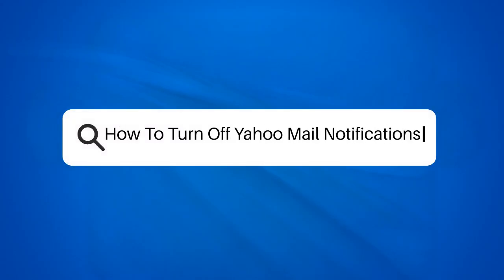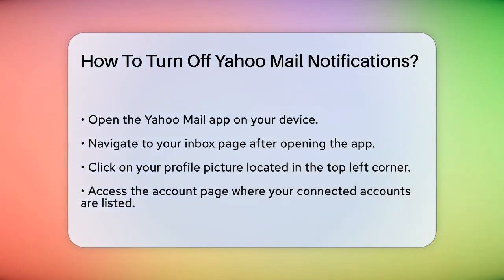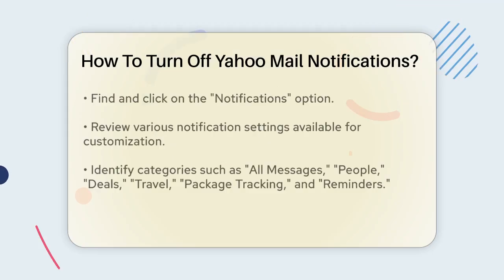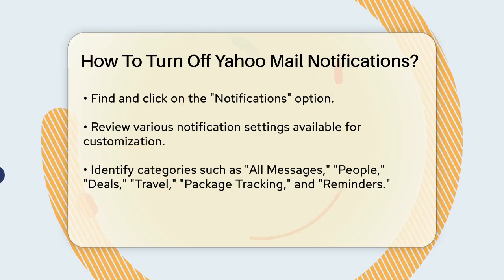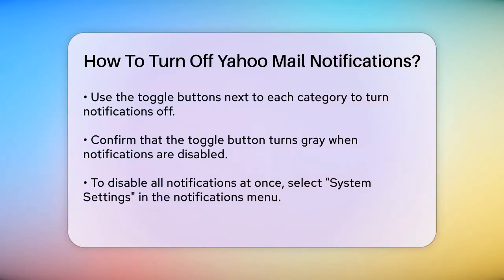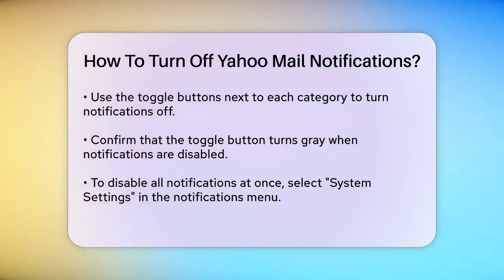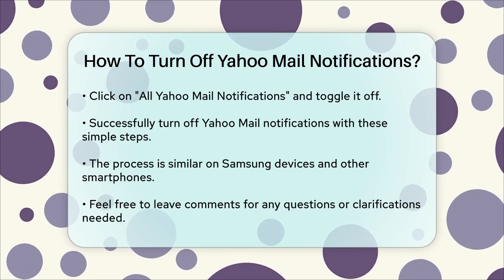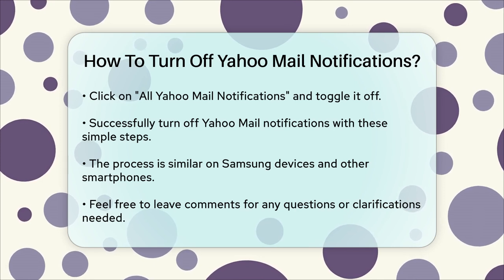How To Turn Off Yahoo Mail Notifications? - TheEmailToolbox.com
How To Turn Off Yahoo Mail Notifications? Are you overwhelmed by constant notifications from Yahoo Mail? In this video, we will guide you through the simple steps to turn off those notifications and regain control over your inbox. You’ll learn how to navigate the Yahoo Mail app and access your account settings with ease. We’ll cover how to customize your notification preferences, ensuring you only receive alerts that are important to you.

Whether you want to silence notifications for specific categories like "Deals" or "Reminders," or if you prefer to turn off all notifications at once, we’ve got you covered. Our step-by-step instructions are designed for everyone, whether you’re using a Samsung device or any other smartphone.

By the end of this video, you’ll be equipped with the knowledge to adjust your notification settings whenever you need.